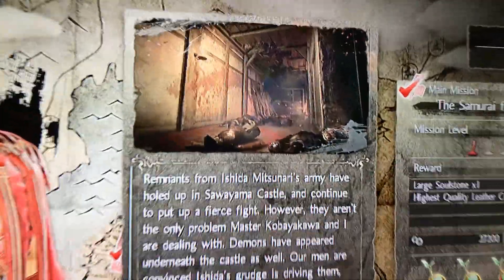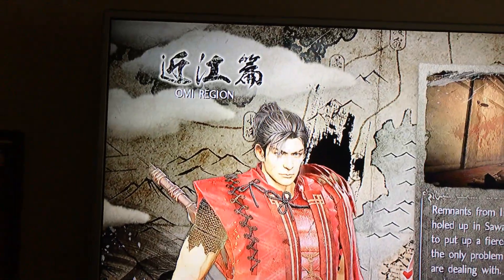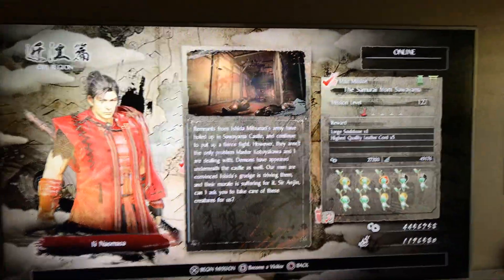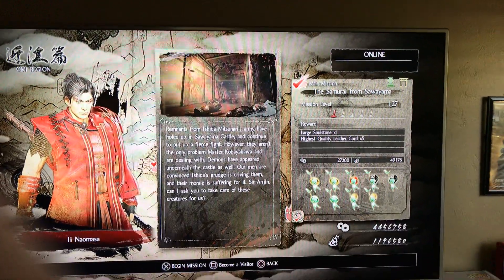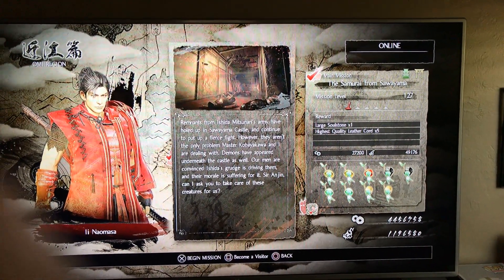nioh amrita glitch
My previous video I posted where you guys can find the place for you to get the crystal/money